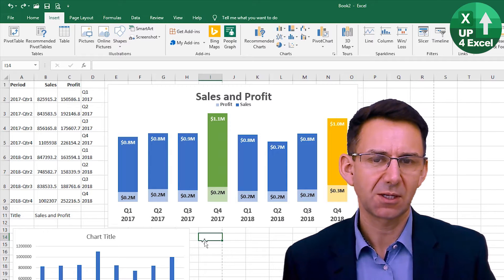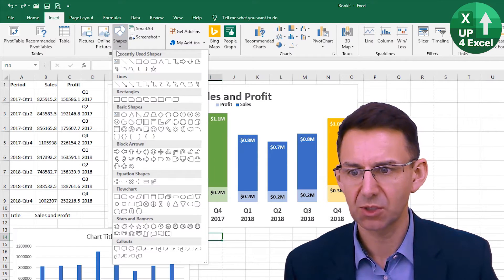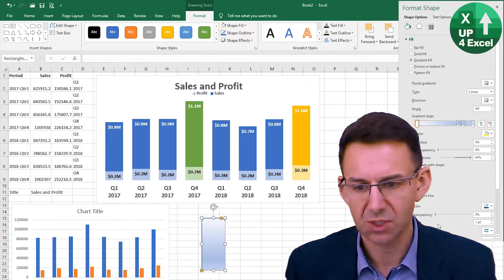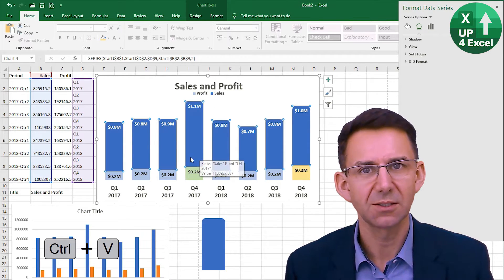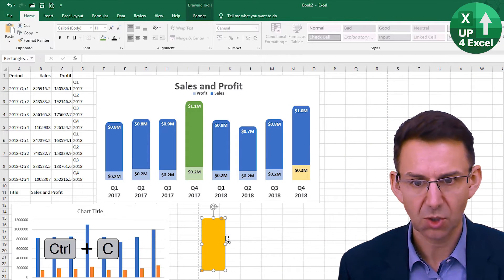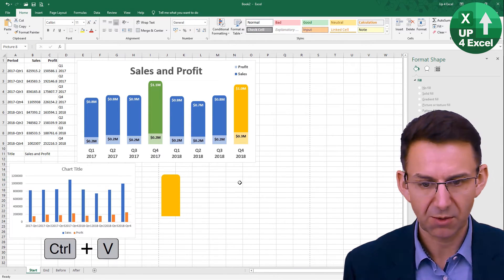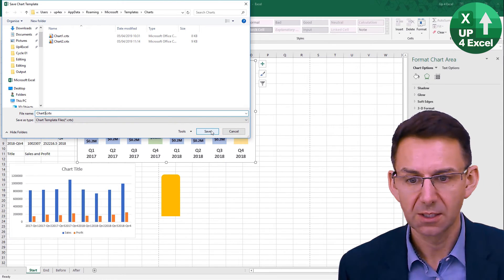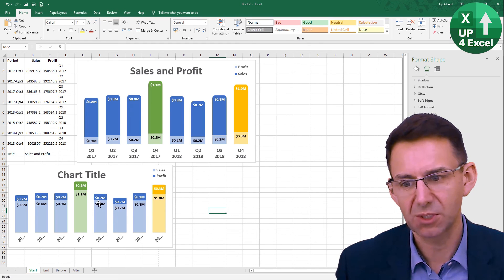Enhance Excel Charts with Shaped Columns and Custom Designs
🎯 Fed up of boring rectangular chart columns….learn this simple trick to swap them for any shape. Your charts will stand out from the pack once you learn this simple hack to make columns different shapes.

In this Microsoft Excel tutorial, I walk you through a simple yet effective method to enhance your charts with shapes and images, providing a fresh look and more visual appeal. You’ll learn how to add rounded corners to bar charts, use shapes to highlight specific data points, and even save and reuse custom chart formats. By the end of this video, you will have a polished, professional-looking chart ready for presentations or reports, all without the need for complicated steps or advanced Excel skills.

The video covers the following topics:

1. Inserting and Formatting Shapes in Excel Charts: I demonstrate how to insert a shape into your chart, specifically a rectangle with rounded corners. This simple customization gives your chart a more distinctive and polished appearance. You'll learn how to format the shape, including adjusting the fill color, removing borders, and applying solid or gradient fills. This step provides a quick way to visually enhance your charts without overwhelming them with unnecessary details.

2. Color Customization and Consistency: Once the shape is inserted into your chart, I show you how to change the color to match your data series. This helps ensure your chart maintains a consistent, professional appearance while allowing for customization to highlight specific data points. You’ll get actionable tips on how to adjust individual bars within the chart to represent different categories or values with the exact color scheme you want, all while maintaining clarity and readability.

3. Copying and Pasting Shapes into Specific Chart Elements: I’ll guide you through the process of copying and pasting shapes to specific bars in your chart. This is a simple but effective way to highlight certain data points, making it easier for your audience to focus on the most important information. You'll learn how to work with Excel’s shape formatting tools to apply changes to one element at a time, which helps keep the overall chart design clean and professional.

4. Exporting Excel Charts to Other Programs: You’ll discover how to copy your chart as a picture, which can then be pasted into other applications like Microsoft PowerPoint or Word. I explain how this feature allows you to present your chart without the underlying data, which can be particularly useful when sharing the chart with others or incorporating it into presentations. By the end, you’ll be able to seamlessly integrate your enhanced charts into any document or presentation without worrying about resizing issues or data linkage.

5. Saving Custom Chart Templates: I also cover how to save your newly created chart design as a custom template. This allows you to reuse the same chart style in future projects, saving you time and ensuring consistency across your work. Learn how to quickly apply your template to new data, adjust formatting as needed, and have your chart looking great in no time. This is especially useful if you regularly work with similar data or need to maintain uniformity across multiple reports.

Throughout this tutorial, I focus on delivering clear, step-by-step instructions with practical tips that you can immediately apply. By mastering these techniques, you’ll be able to create more visually appealing charts, streamline your workflow, and present data in a way that stands out.

In summary, after watching this video, you will have a solid understanding of how to use shapes and images to enhance your Excel charts, how to apply consistent color schemes, and how to save and reuse custom templates. These are all essential skills that will help you create professional-looking charts faster and more efficiently, giving your data presentations an edge over others.